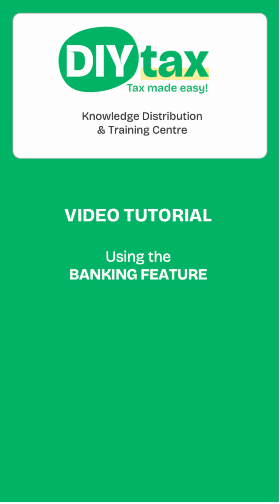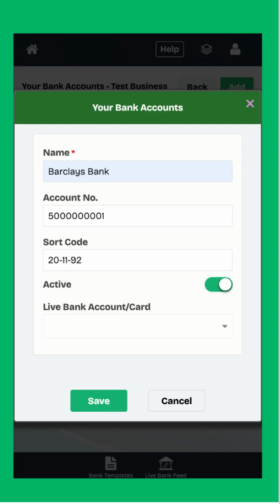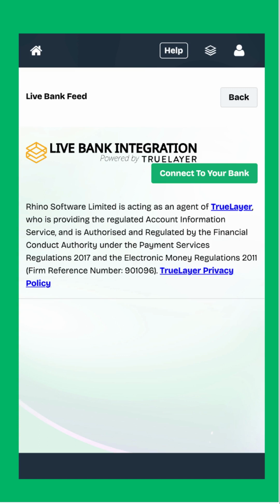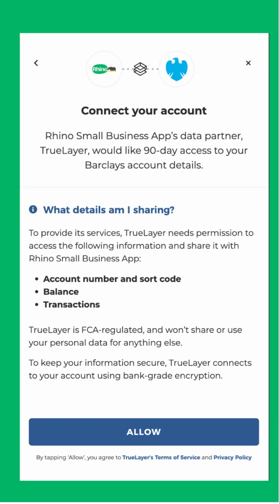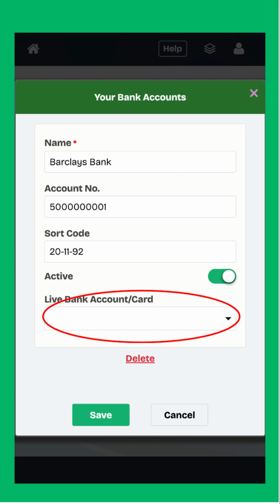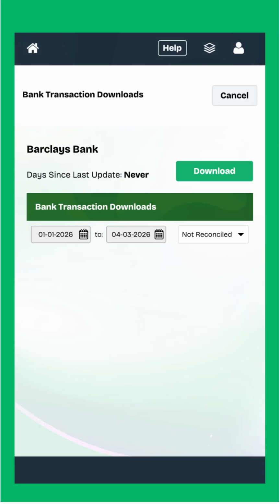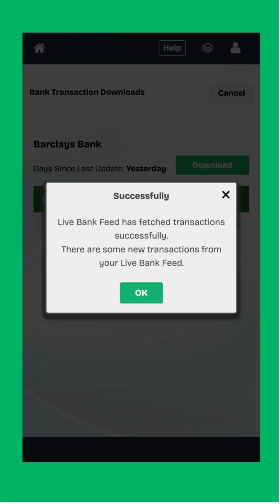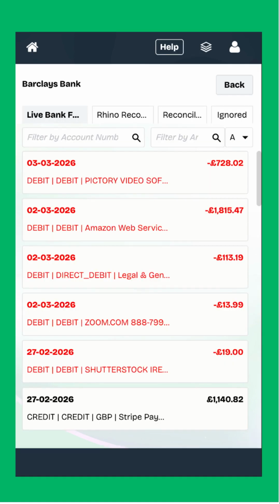Video Tutorial - The Bank Feature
How to connect the DIY Tax App to your Bank